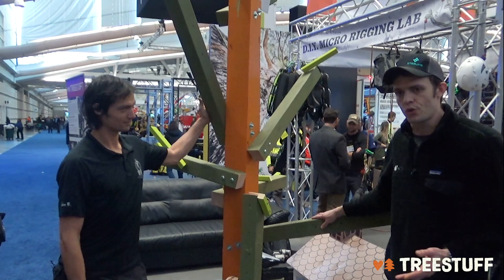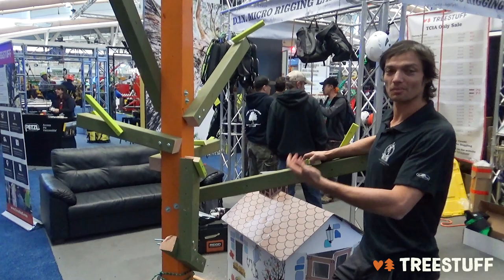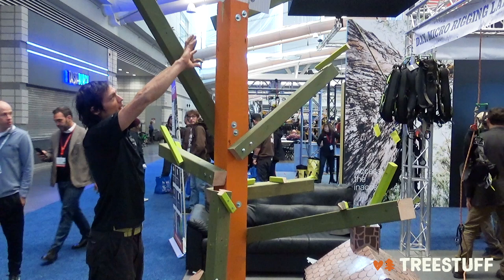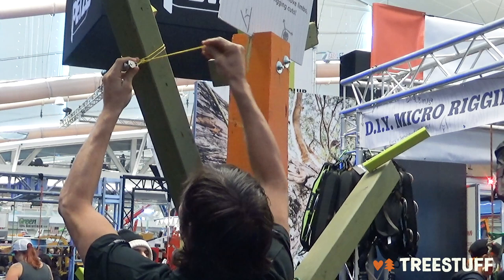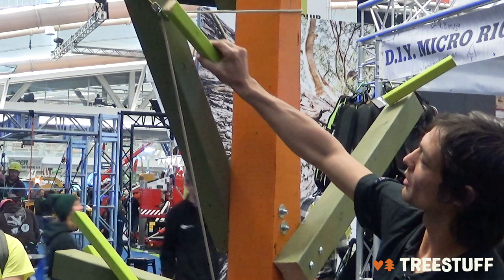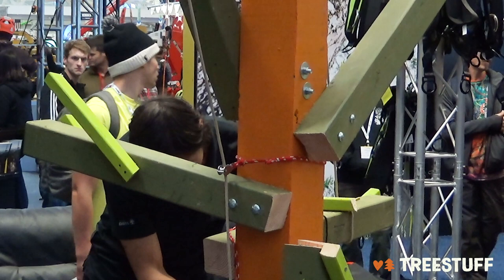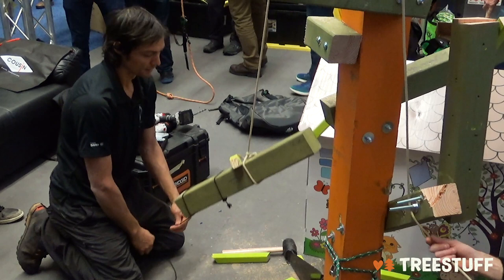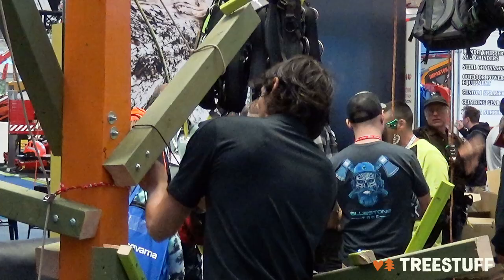Lawrence Schultz's Approach to Common Rigging Scenarios Part 1 - TreeStuff's Micro Rigging Lab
He is known around the world and was one of the first arborists to incorporate SRT into his climbing. In this two part video, Lawrence Schultz aka Phannerman steps into the TreeStuff Micro Rigging Lab to demonstrate his approach to common rigging scenarios. Watch and learn as Lawrence puts the "Schultz Effect" to the test.